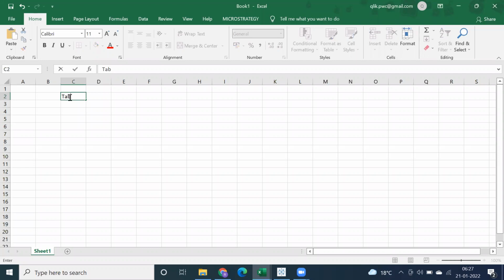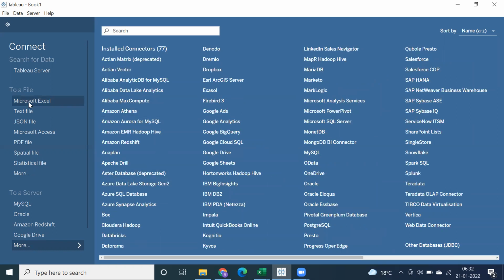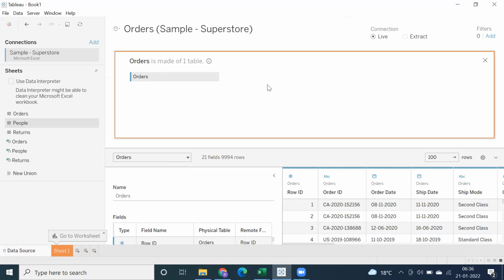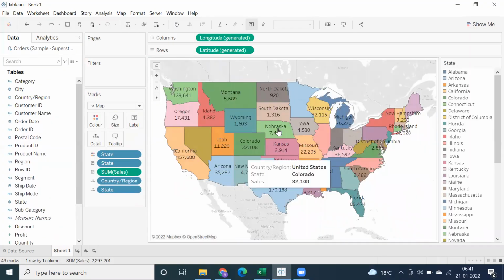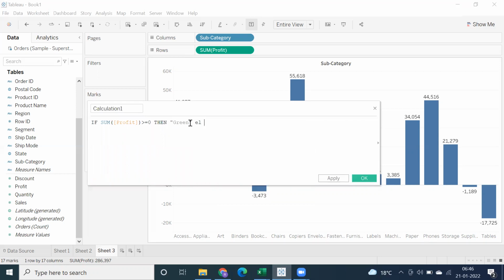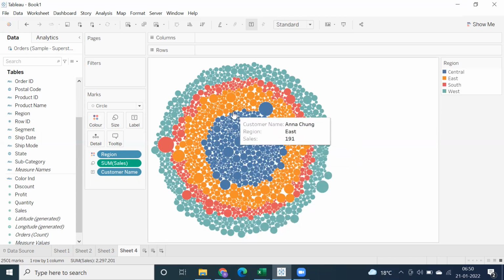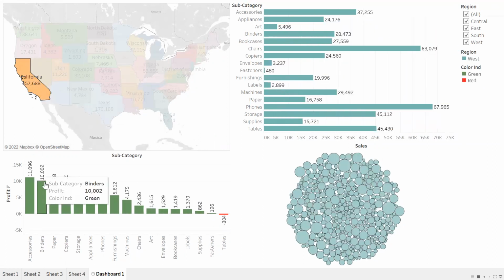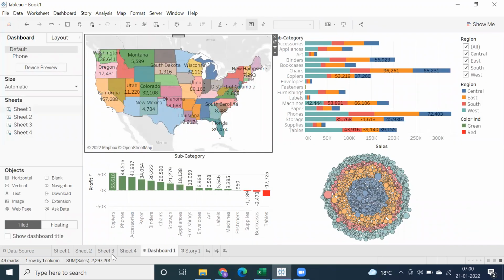Animated Tableau 2021.4 Tutorial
Create tableau sheets, Dashboards and Stories on the fly using Animations.